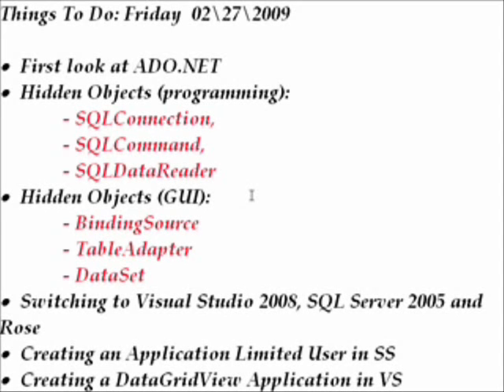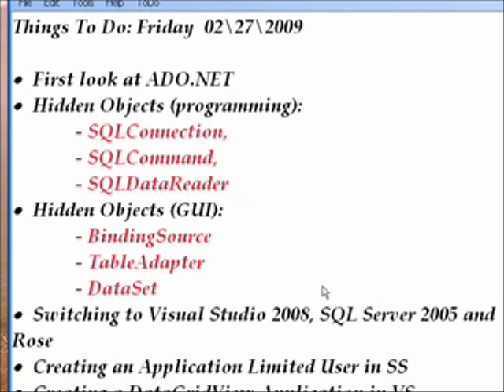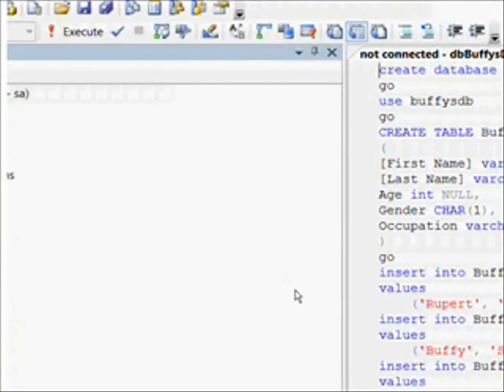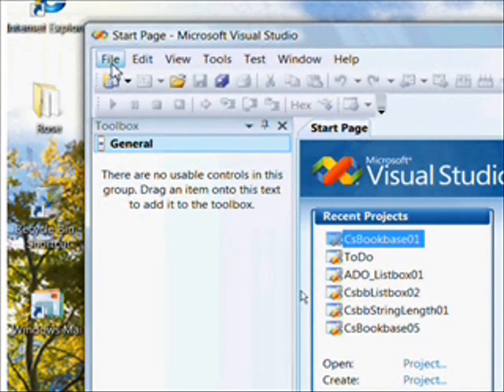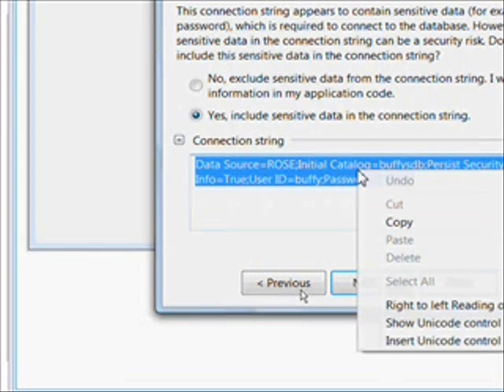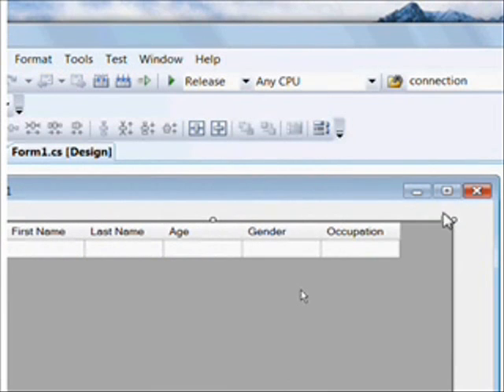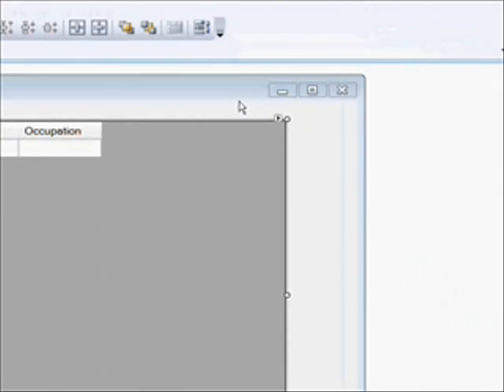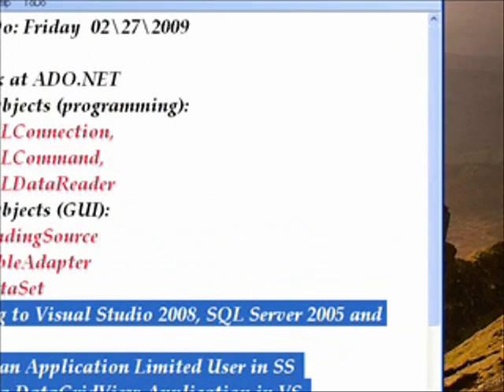C# Edge 41 - C#, ADO.NET and DataGridView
has all my video tutorials usually with source code in an organized cyber-library. In this tutorial we discuss a C# GUI interface to the SQL Server database called the DataGridView. An ADO.Net Data Source is created using a application security limited user created specifically for this application.